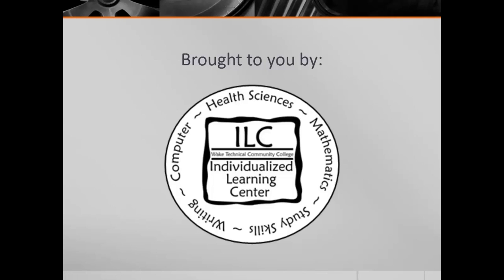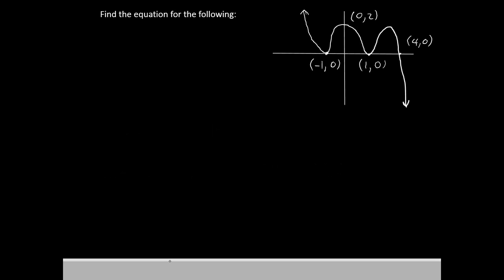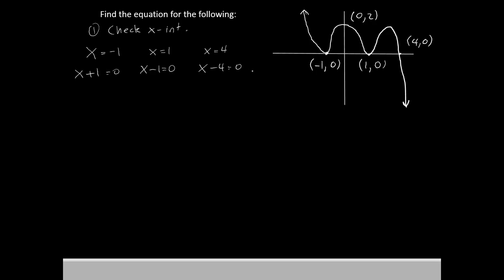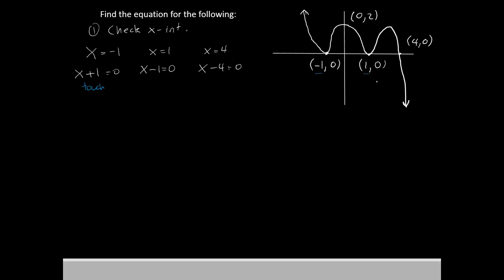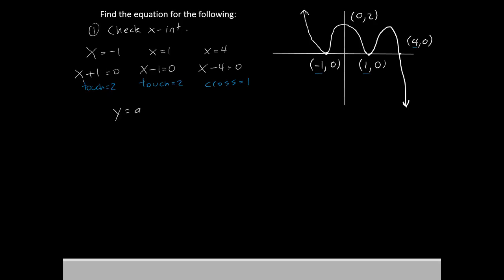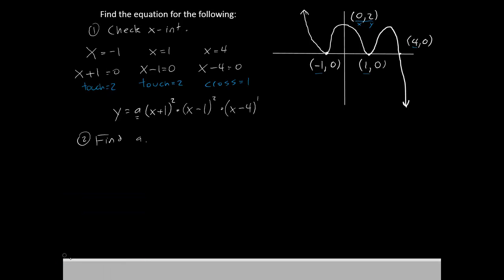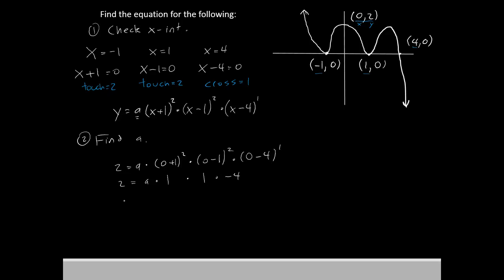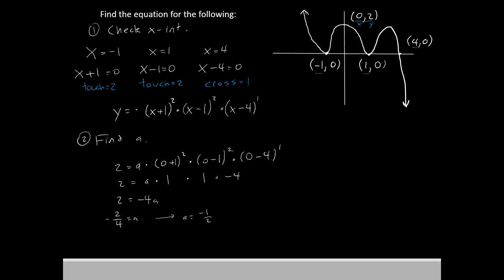MAT 171 EP 27 Finding a polynomial equation from a graph